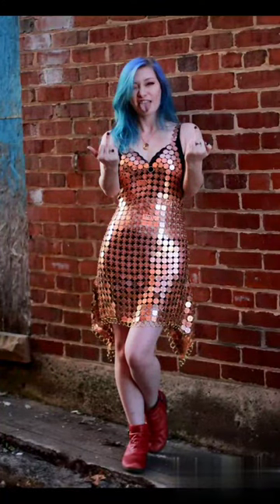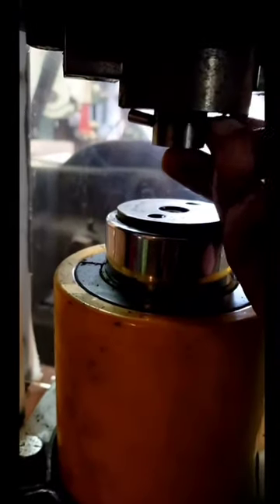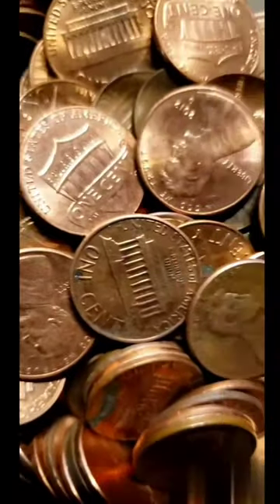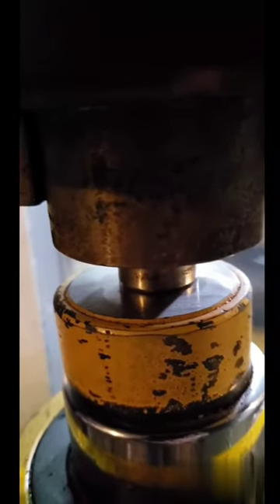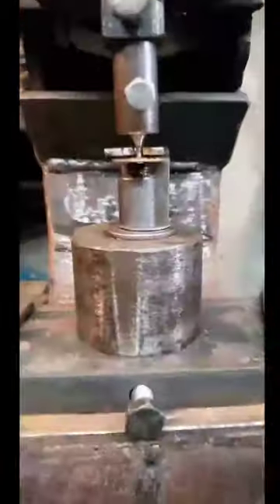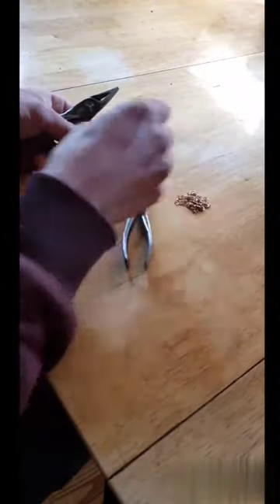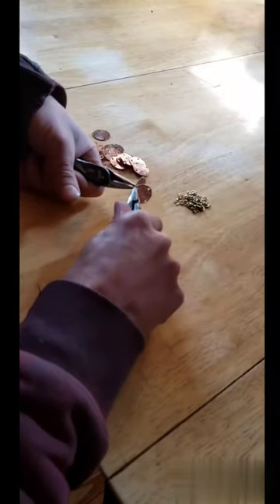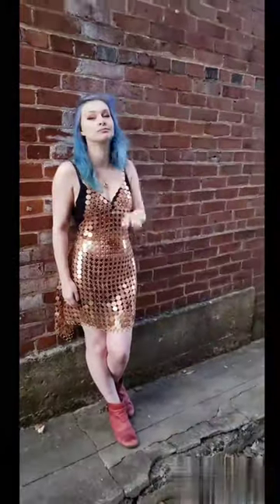Making a chainmail dress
How i made a chainmail dress from over 1100 restamped pennies. Each penny was stamped on a 50 ton press to say, "keep your laws off my body. " This is a response to the continued assault on women's body autonomy. For more info about this dress visit ladiesofiron.com